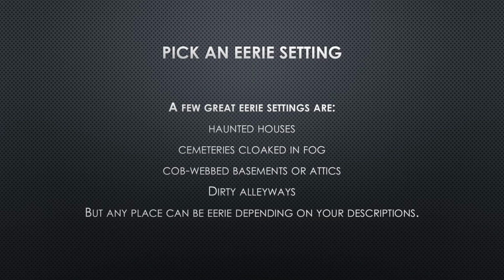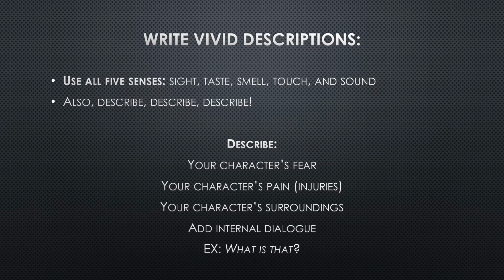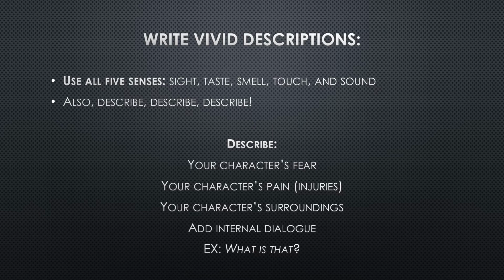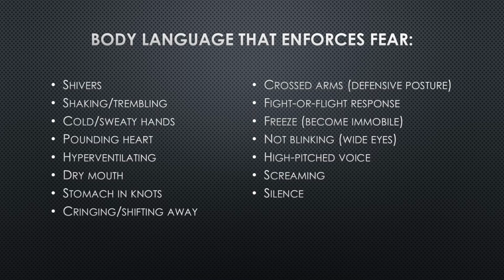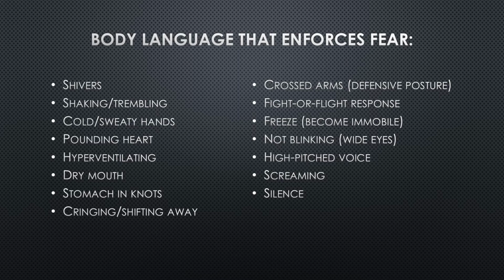How to Produce Horror - A PowerPoint Presentation with Audio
This is a PowerPoint presentation with audio about how to add the element of horror to any story. I hope you get a lot out of this presentation.

To active closed captioning, please click the "CC" button at the bottom of the video on the right-hand side.